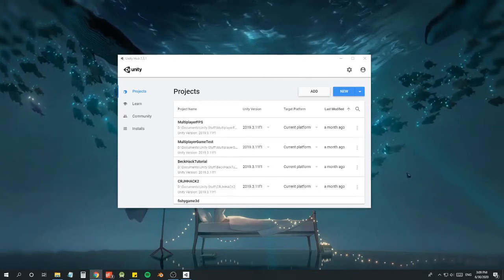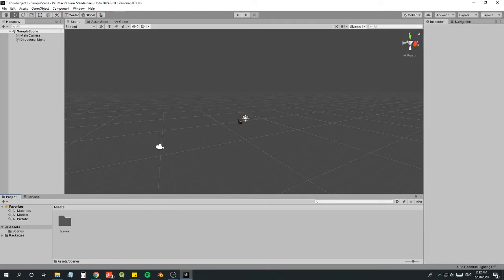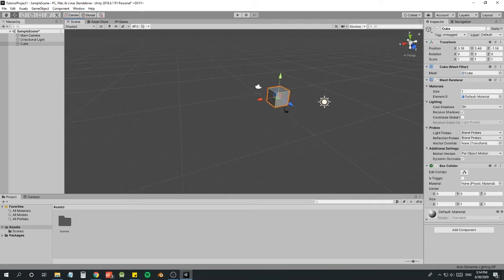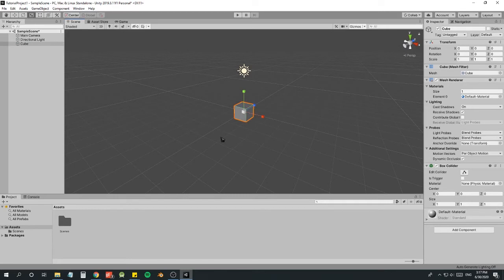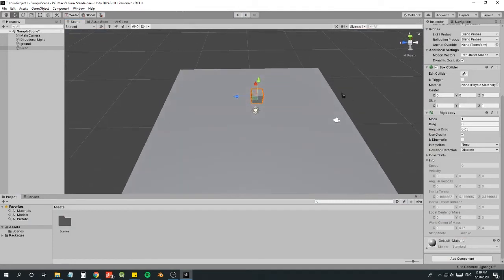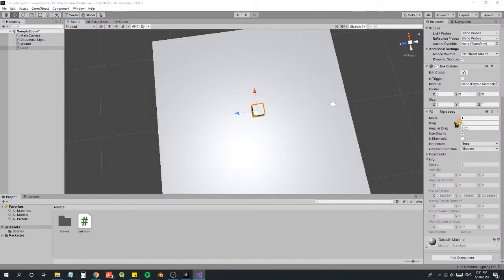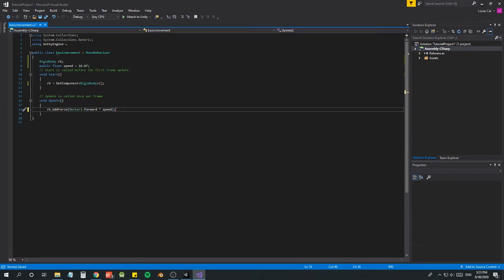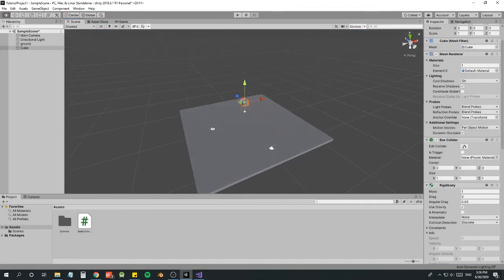Unity Lesson 1